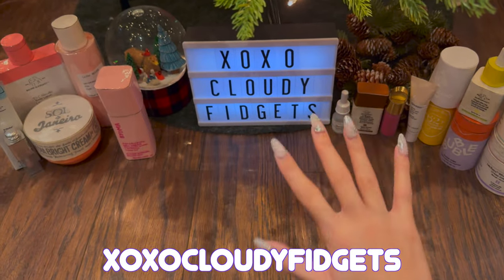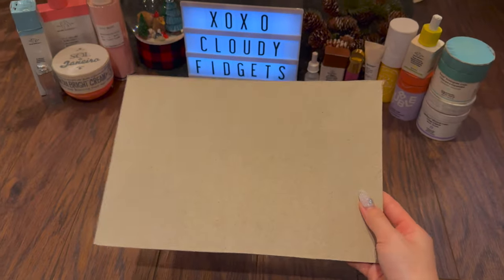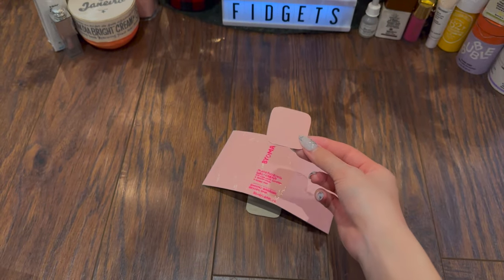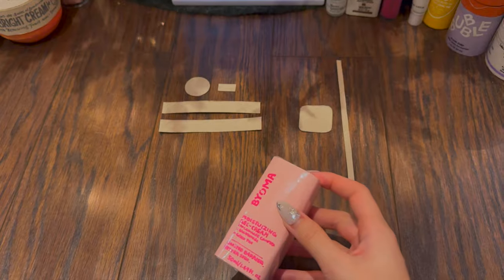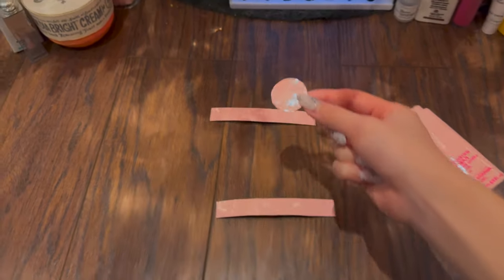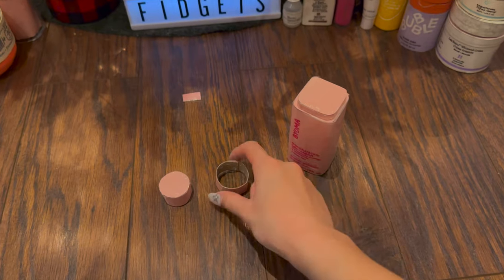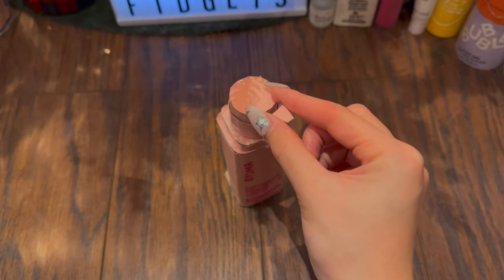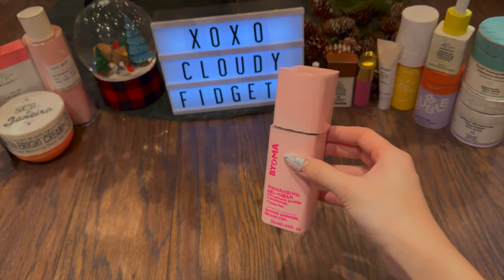🛍⚡️DIY CARDBOARD SKINCARE MOISTURIZER TUTORIAL💫💓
˚₊‧꒰ა ☆ ໒꒱ ‧₊˚
🪴⚡️Measurements⚡️🪴
🤍Part 1 [0:37]
➡️Building the base💖
Cardboard Square: 4cm x 4cm
Cardboard Middle: 9cm x 16.5cm
Cut out rounded corners for squares(*optional*)
*The paper + tape on top are the same size*
🤍Part 2 [1:50]
➡️Building the pump🦋
Top square: 3.5cm x 3.5cm
Small paper strip: 0.5cm x 16cm
Pump circle: 3cm diameter (you can also first draw a square 3cm x 3cm and round it into a circle when cutting it out!)
Pump tip: 1cm x 2cm
Paper strip 1: 1.5cm x 11cm
Paper strip 2: 1.5cm x 11cm
🤍Part 3 [3:59]
➡️Building the Lid💫
Lid square: 4cm x 4cm
Lid: 4.5cm x 16.5cm
(*Measurements may vary due to the thickness of the paper/cardboard!*)
˚₊‧꒰ა ☆ ໒꒱ ‧₊˚
✨More content on different platforms✨⬇️:

⚡️IMPORTANT NOTES!⚡️

This is my ONLY YouTube channel! (+ xoxocloudyvlogs)

PS. I do NOT have a Roblox account! Some of you have reached out saying you've met me in games but all accounts on Roblox claiming to be me are fake! Please be careful and report them!💓☁️

🚨*If you are thinking of reposting any of my videos on your channel please give credit!

If you have gotten this far in the description, I want you to know I wish you to have a fantastic day/night!💗